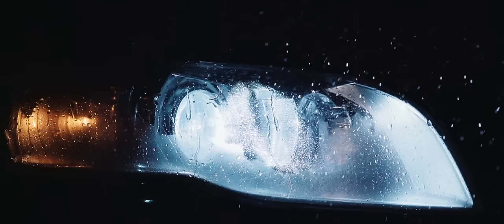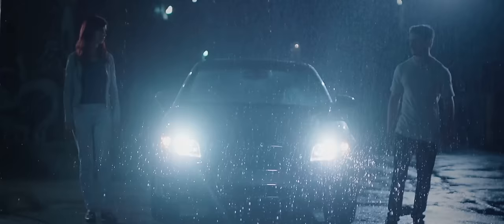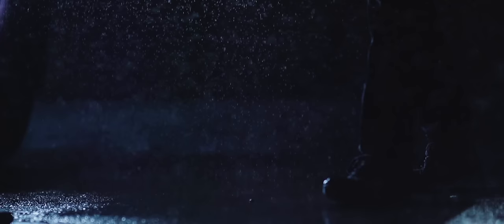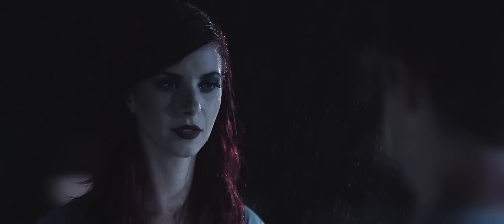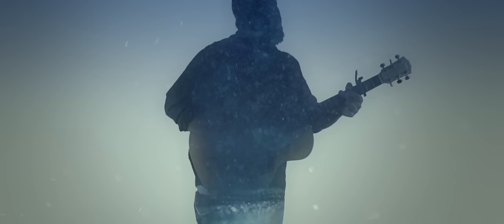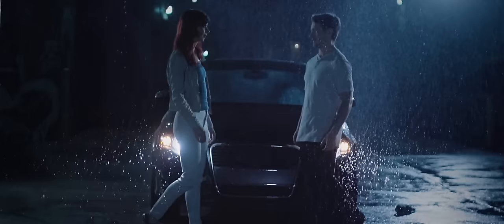The Dear Hunter - Waves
Music video by The Dear Hunter performing Waves. (C) 2015 Equal Vision Records, Inc.